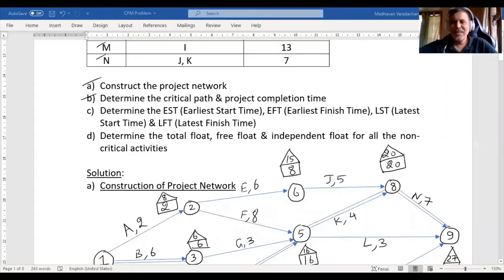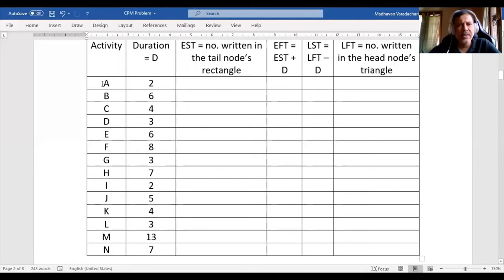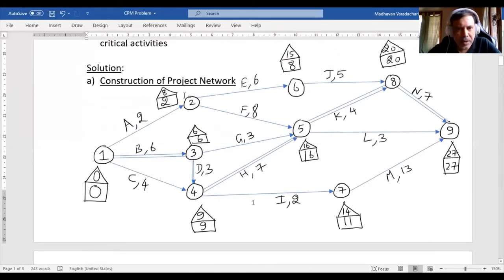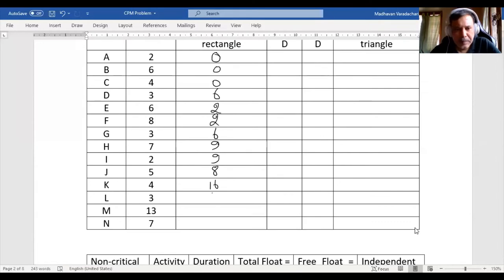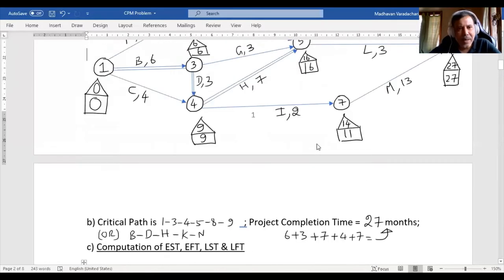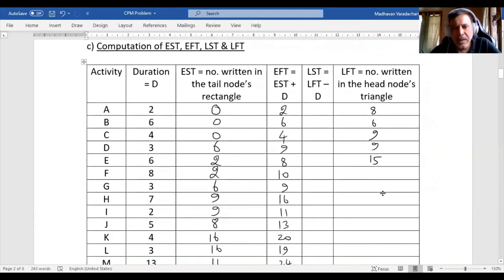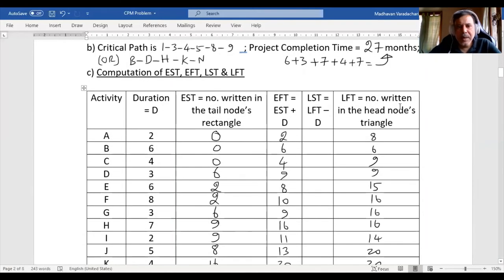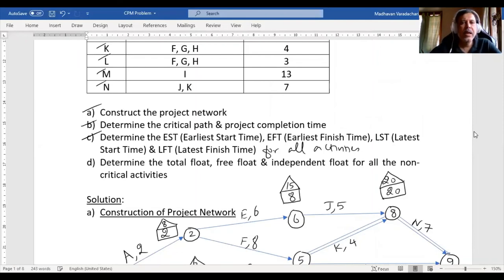CPM - #3 Determination of EST, EFT, LST, LFT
How to determine EST, EFT, LST & LFT for each activity?